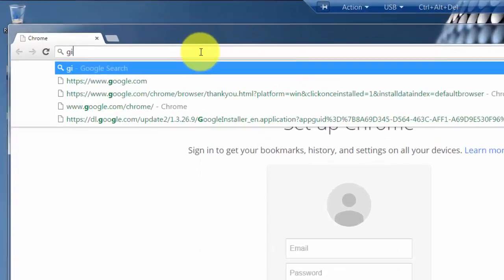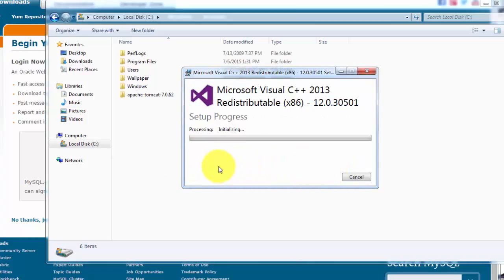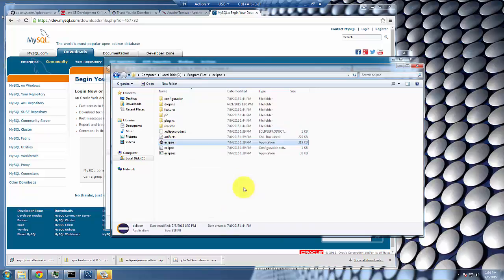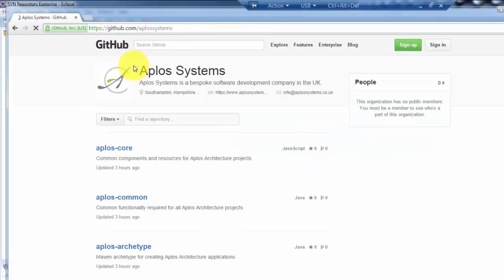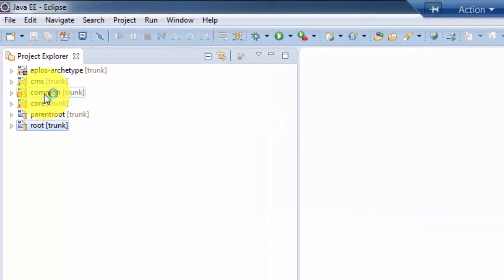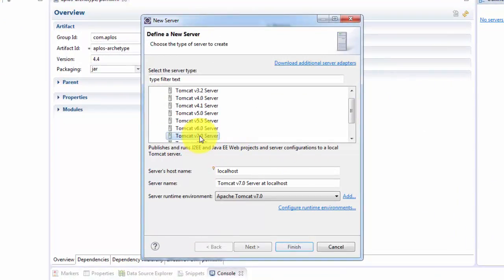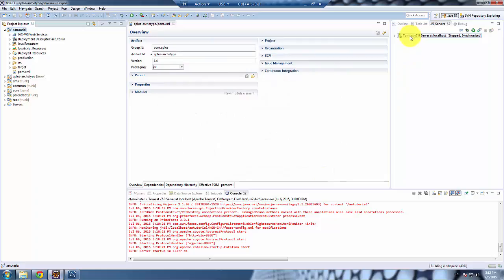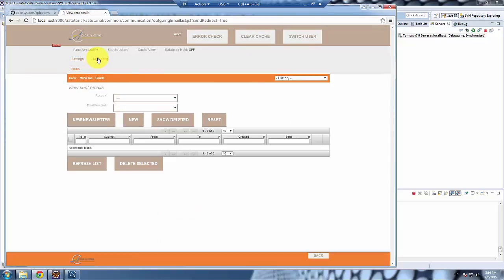Aplos Architecture installation - Open Source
Start using the open source Aplos Architecture and build secure, extendible web applications quickly and effectively.  This video takes you through the stages of downloading all of the requirements, the modules and finally through the stages of creating your own project.

The Aplos Architecture has been in development since 2008 and has multiple modules and inbuilt functionality that meets the requirements of most database development projects.  If you are a Java developer starting your own projects then this platform is a great source of pre-written code that will help you meet the challenges faced in the current market.

The architecture is completely Open Source and contains a Maven archetype that will even build your first project for you.  You can then choose to create your full project using the architecture as your foundation are just use parts of the code from the architecture to improve projects that you already have running.

A few of things that the architecture will help you with are:

User Log in screens (remember me, forgotten password, etc)
Communications (email + sms)
Document generation
File and image saving
MVC architecture
Error handling